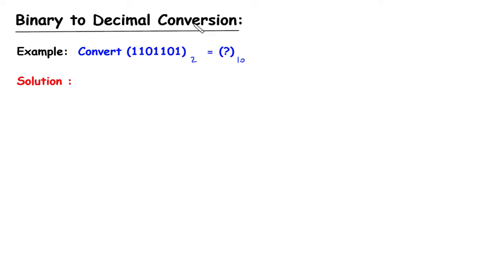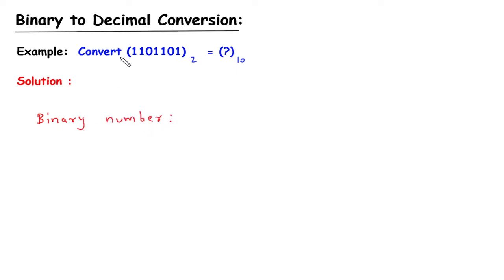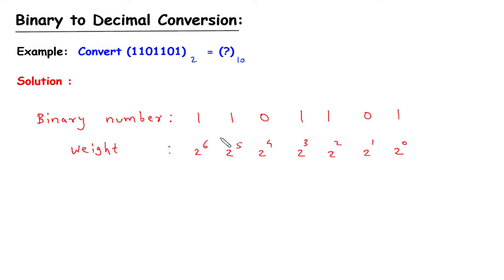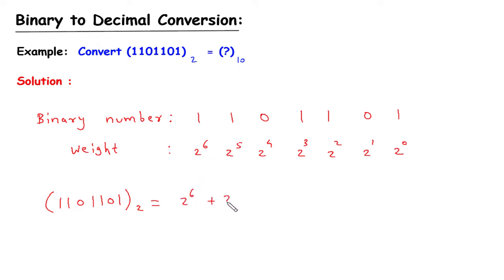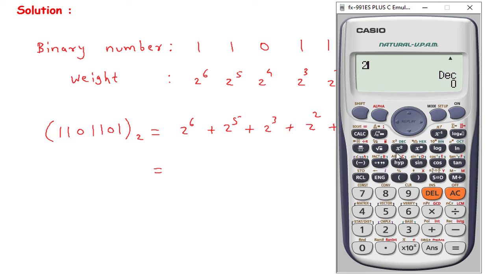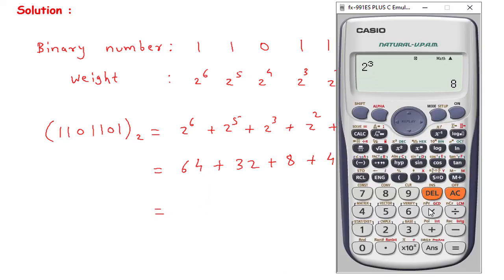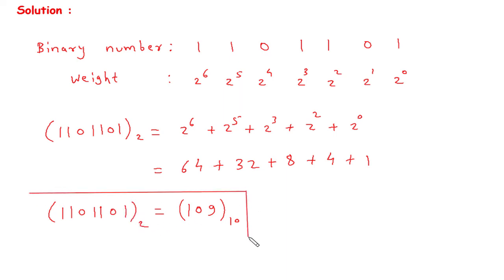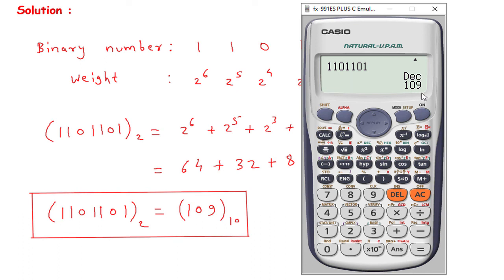Convert the binary whole number 1101101 to decimal.